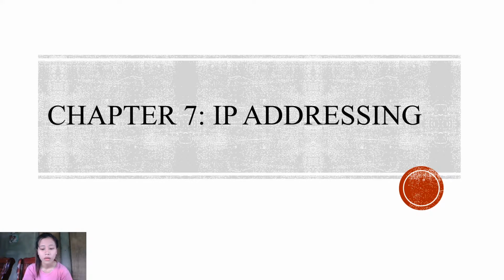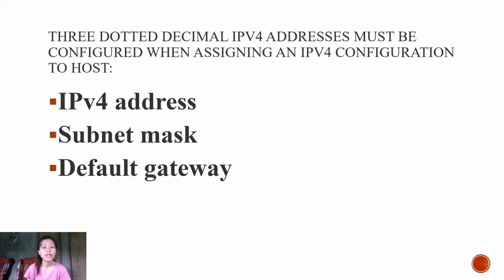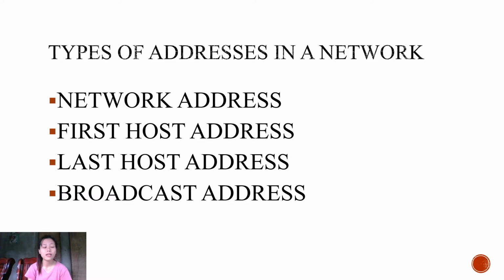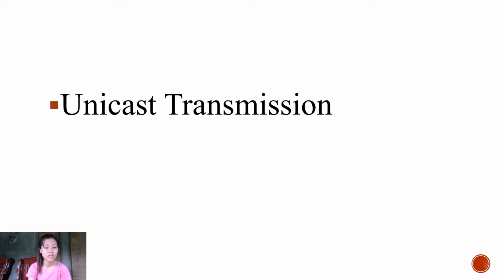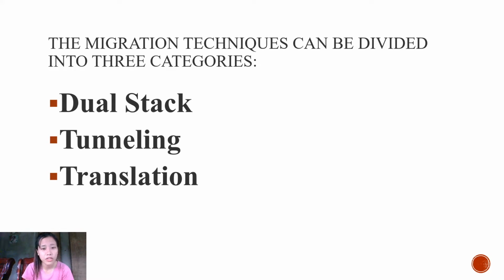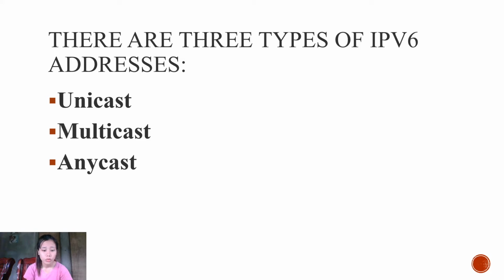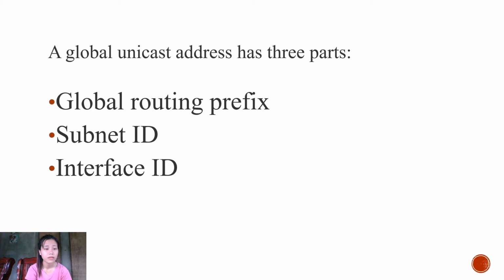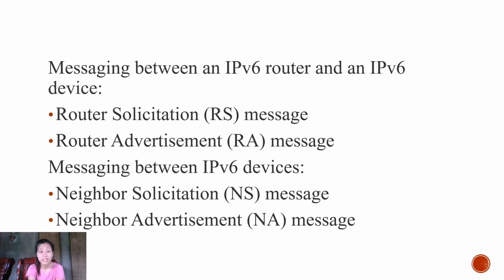CHAPTER 7 - SUMMARY